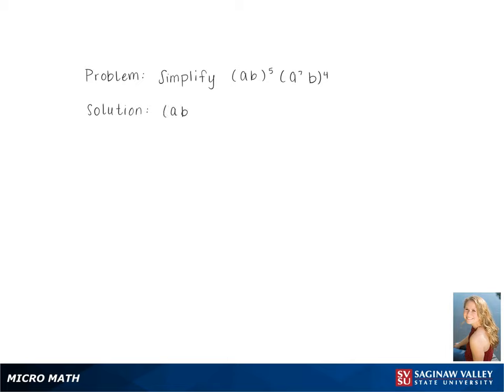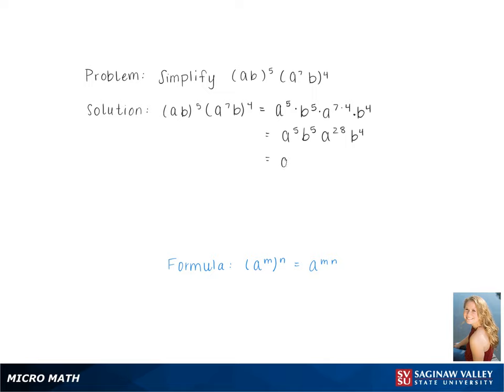Exponents: Simplify (ab)^5 (a^7 b)^4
Problem: Simplify (ab)^5 (a^7 b)^4